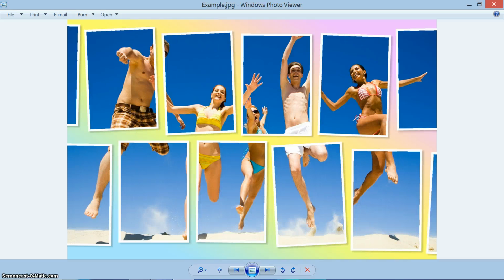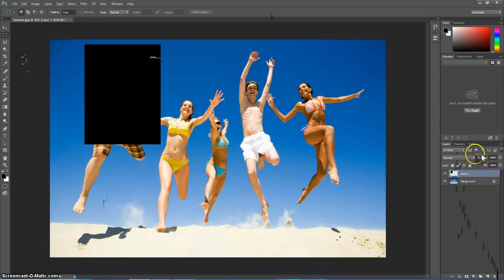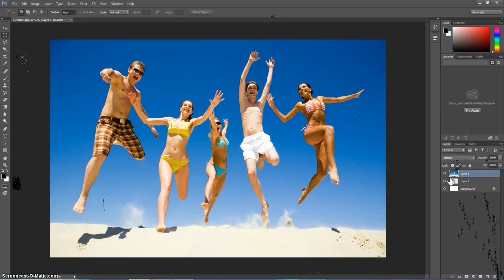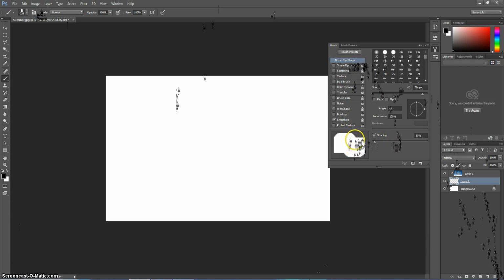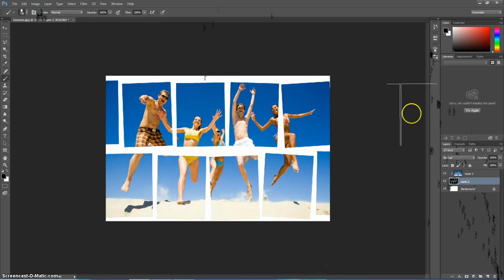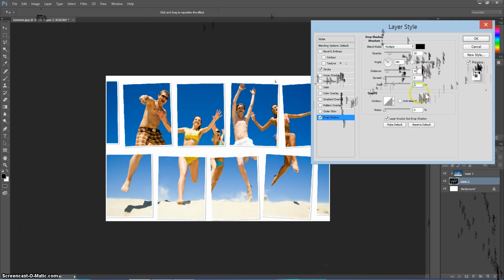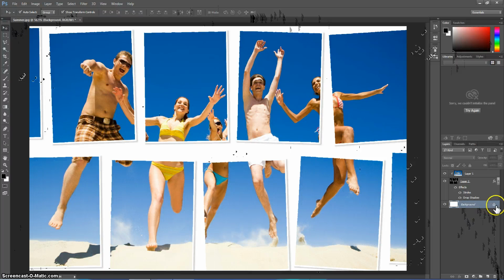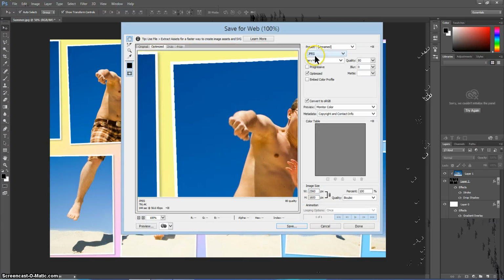Make a Polaroid Collage Effect in Adobe Photoshop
Learn how to add a Polaroid photo collage effect on top of a chosen image in Adobe Photoshop.